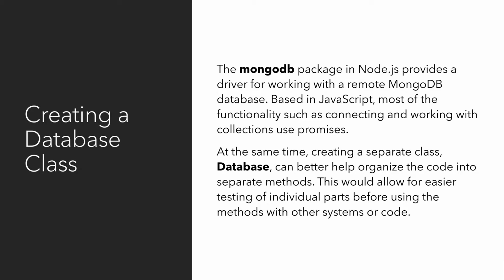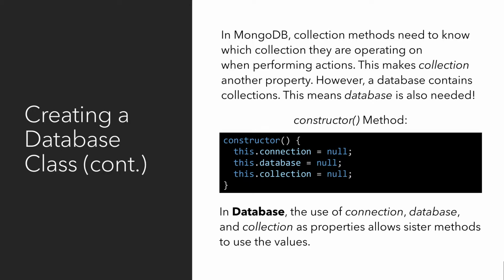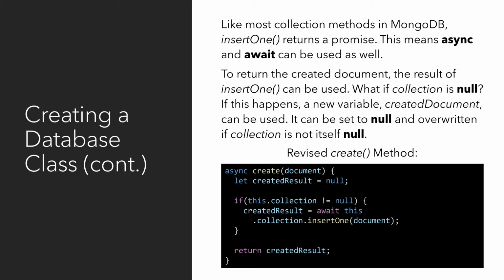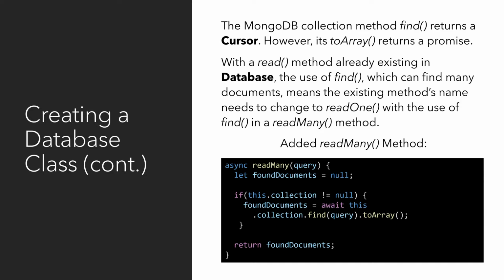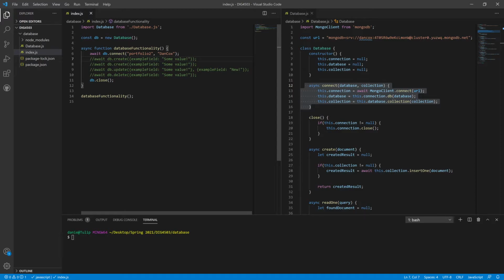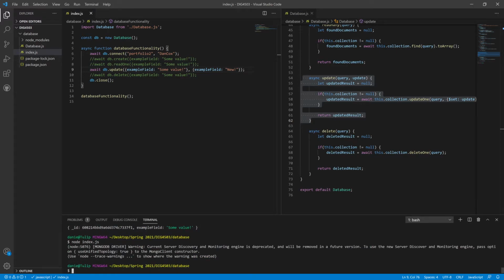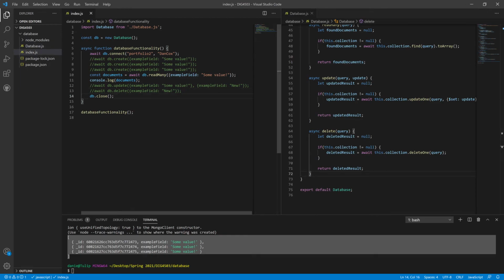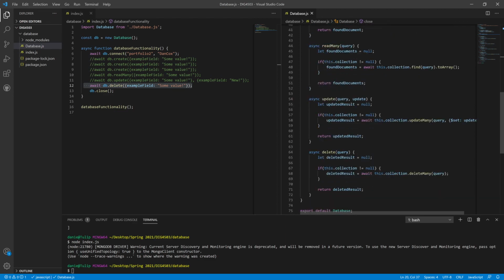MongoDB: Creating a Database Class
This video reviews creating a Database class based on MongoDB collection methods. It discusses using constructor(), connect(), and close() methods before moving on to CRUD and the corresponding MongoDB collection methods.